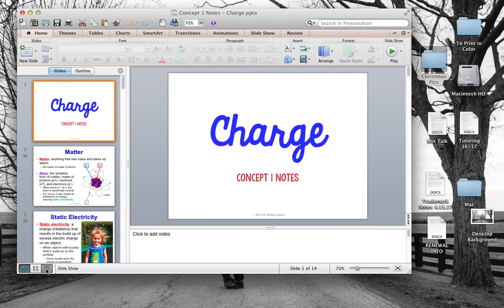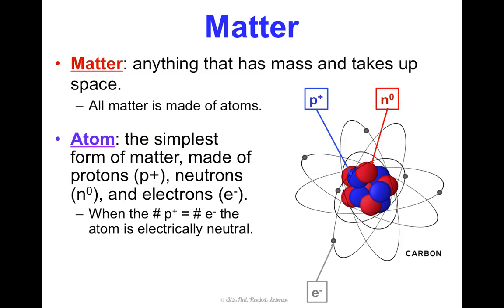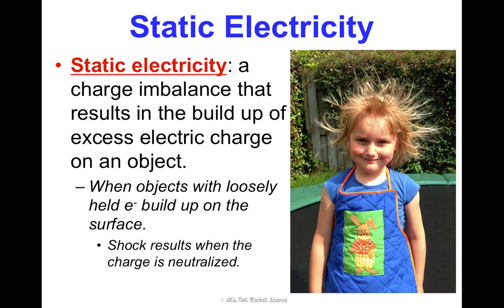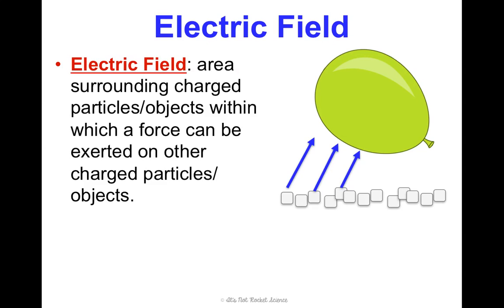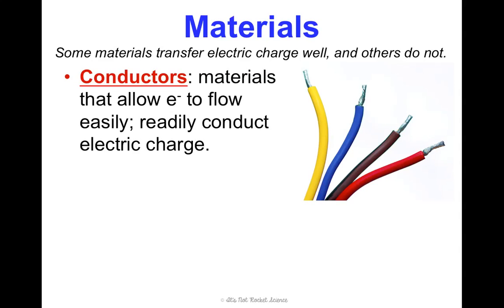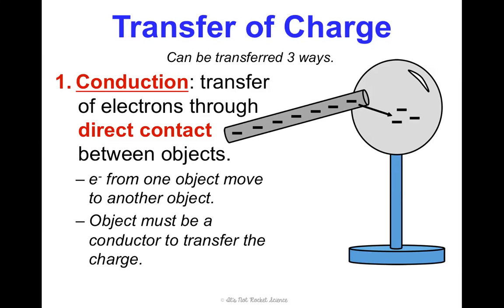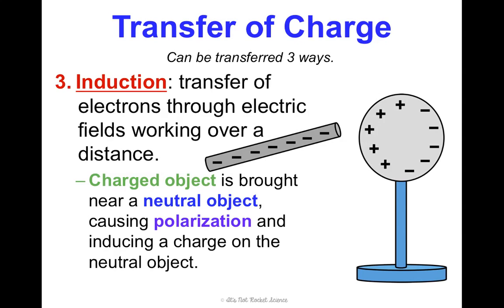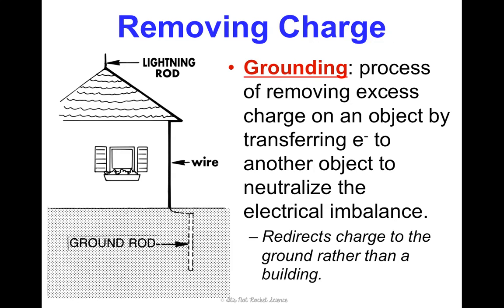(OLD) Unit 4 Electricity and Magnetism Electric Charge Notes